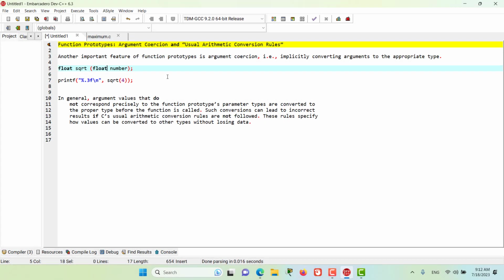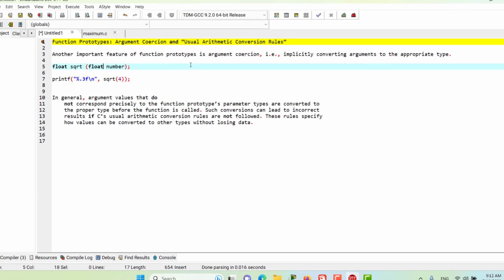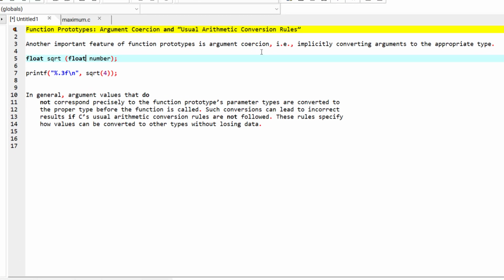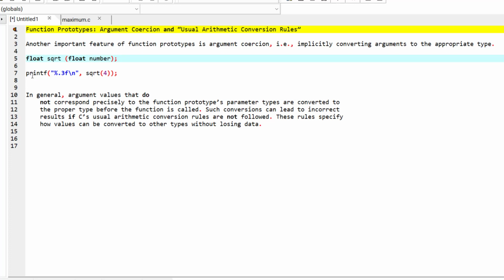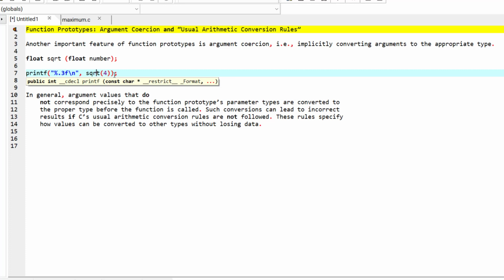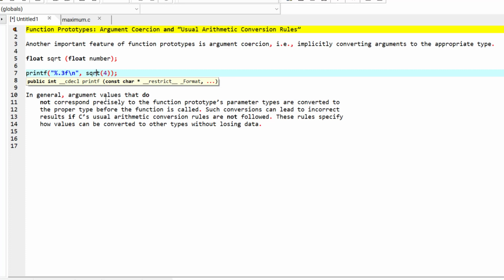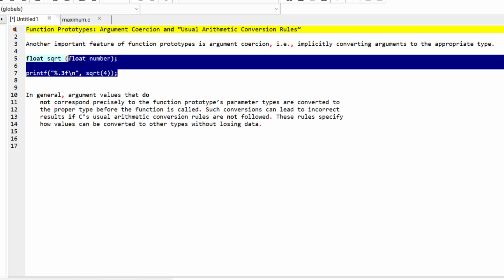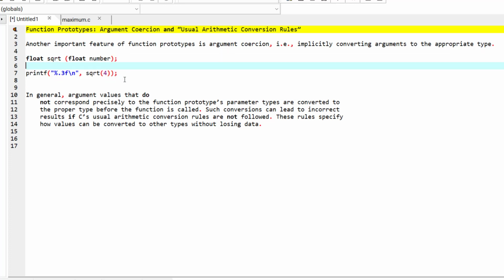Function Prototypes: Argument Coercion | Ep. 174 | C Programming Language